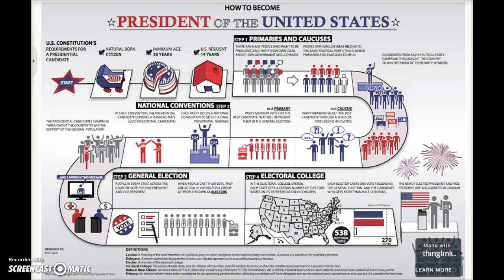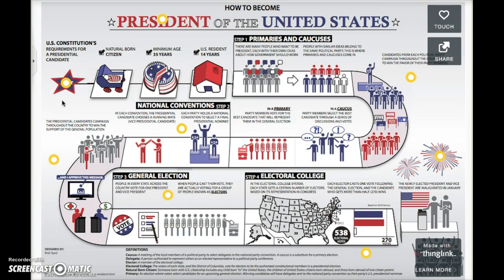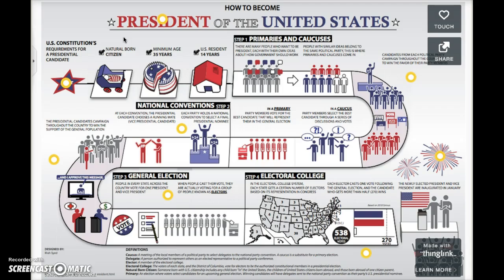Redundancy Principle Example